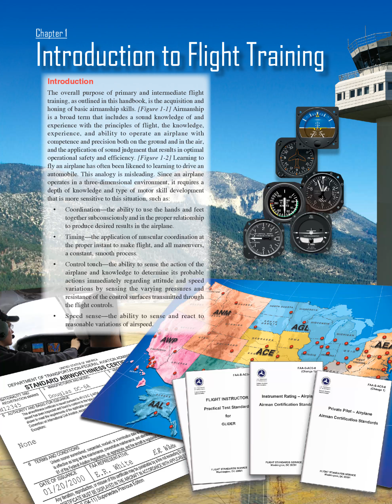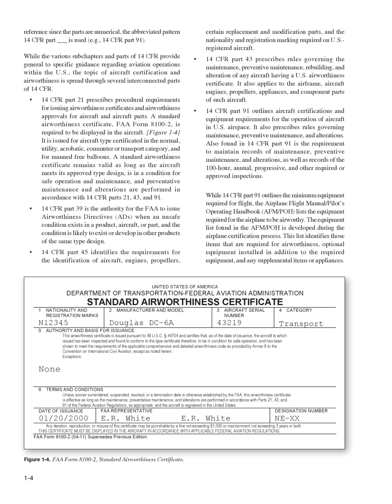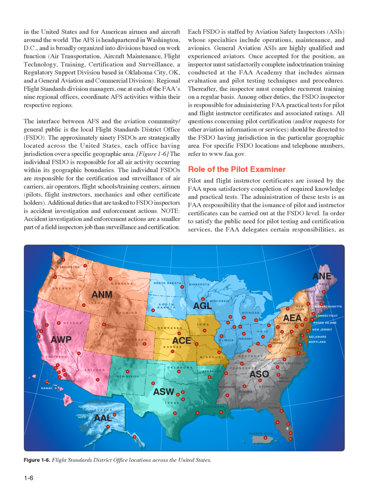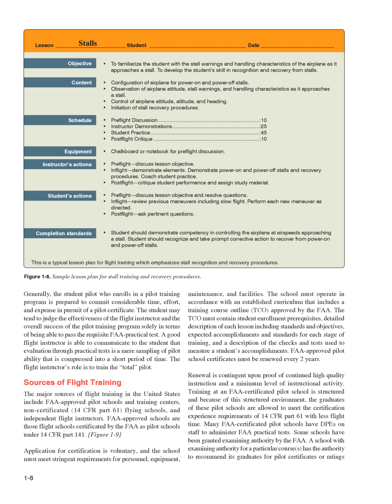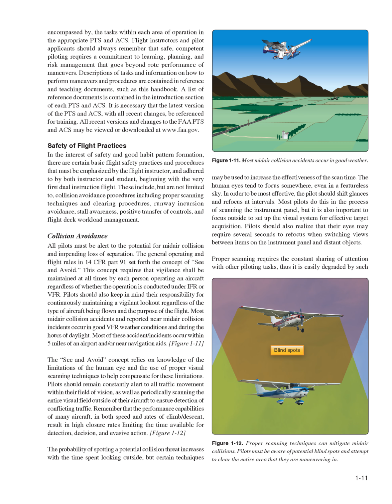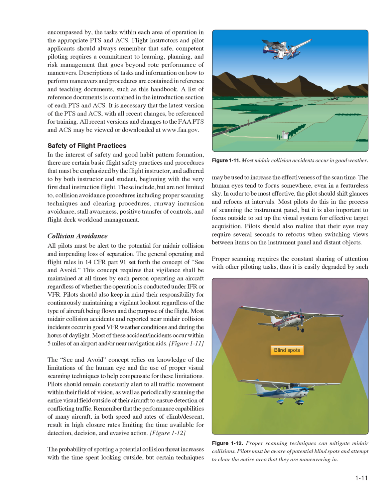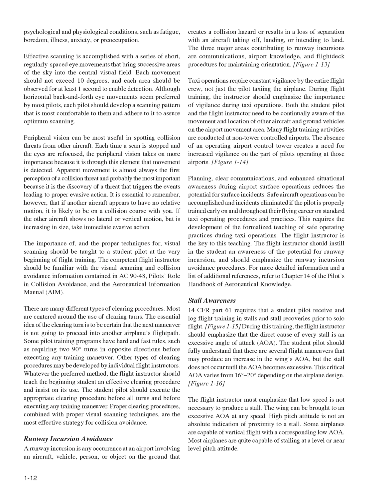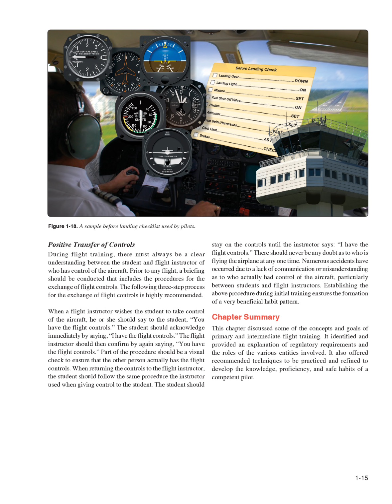Airplane Flying Handbook, FAA-H-8083-3B Chapter 1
Testing of the new process.
Chapter 1 Introduction to Flight Training Introduction The overall purpose of primary and intermediate flight training, as outlined in this handbook, is the acquisition and honing of basic airmanship skills.\n[Figure 1-1] Airmanship is a broad term that includes a sound knowledge of and experience with the principles of flight, the knowledge, experience, and ability to operate an airplane with competence and precision both on the ground and in the air, and the application of sound judgment that results in optimal operational safety and efficiency.\n[Figure 1-2] Learning to fly an airplane has often been likened to learning to drive an automobile.\nThis analogy is misleading.\nSince an airplane operates in a three-dimensional environment, it requires a depth of knowledge and type of motor skill development that is more sensitive to this situation, such as: \u2022 Coordination\u2014the ability to use the hands and feet together subconsciously and in the proper relationship to produce desired results in the airplane.\n\u2022 Timing\u2014the application of muscular coordination at the proper instant to make flight, and all maneuvers, a constant, smooth process.\n\u2022 Control touch\u2014the ability to sense the action of the airplane and knowledge to determine its probable actions immediately regarding attitude and speed variations by sensing the varying pressures and resistance of the control surfaces transmitted through the flight controls.\n\u2022 Speed sense\u2014the ability to sense and react to reasonable variations of airspeed.